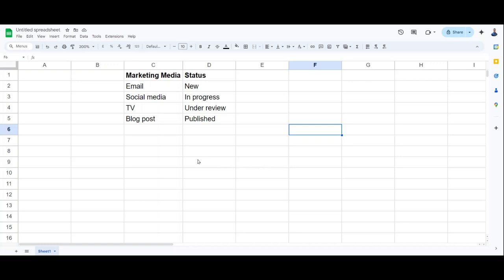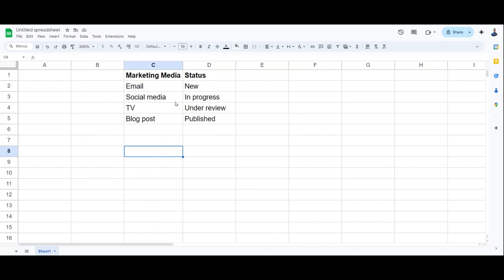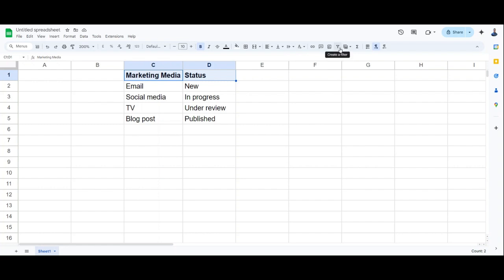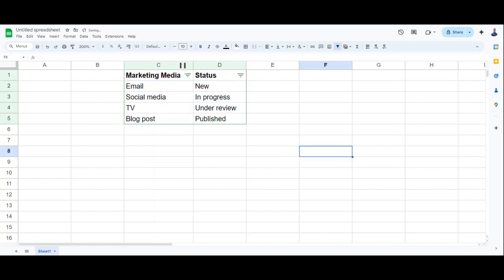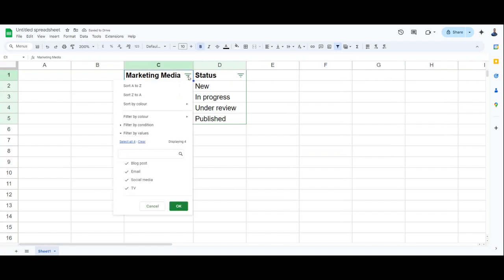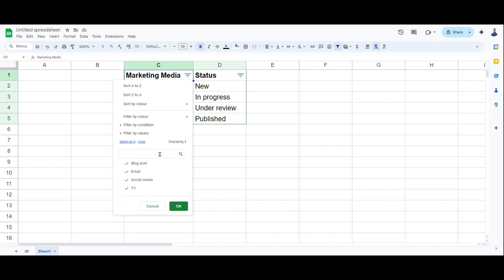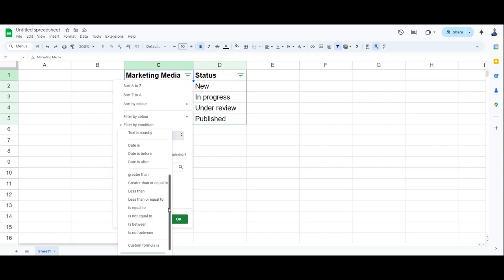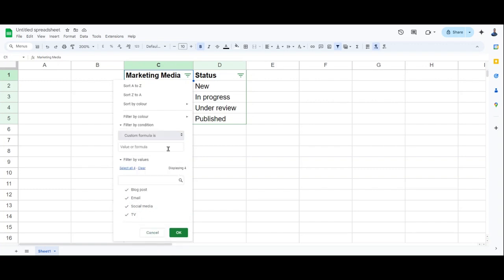Extract Information From Google Sheet Using Filter